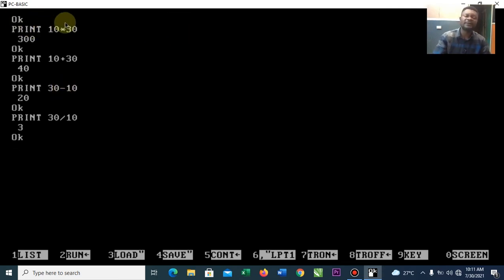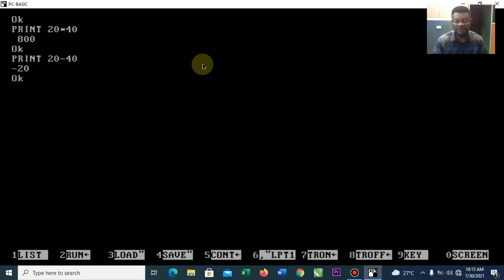WRITE A PROGRAM FOR ADDITION, MULTIPLICATION, SUBTRACTION AND DIVISION IN GW-BASIC